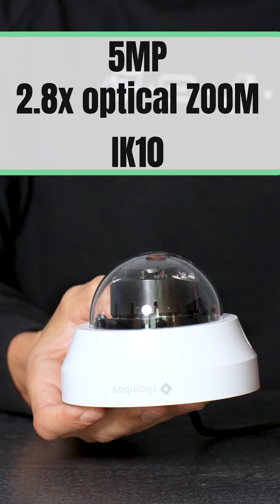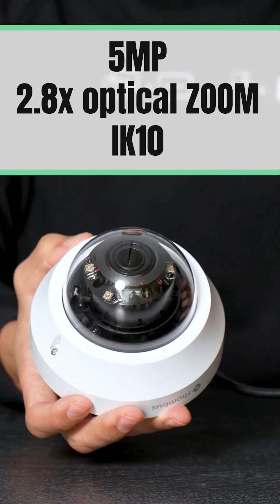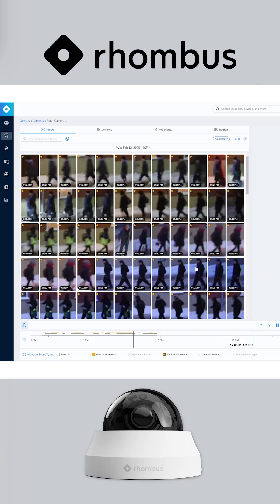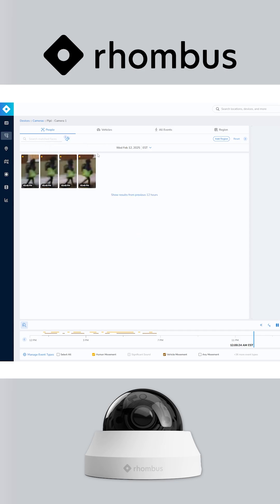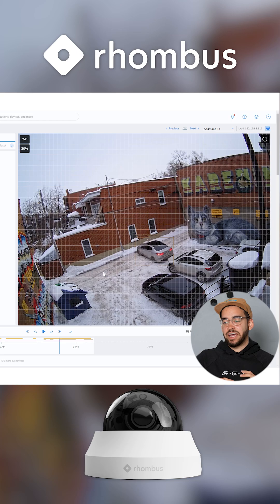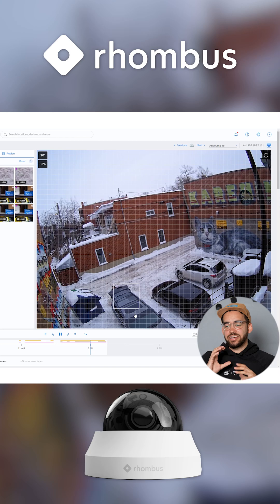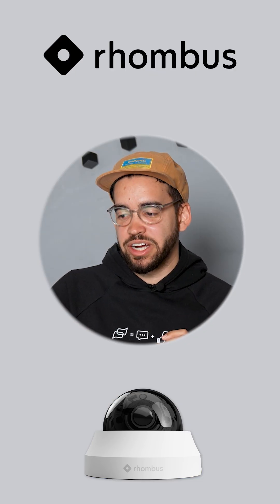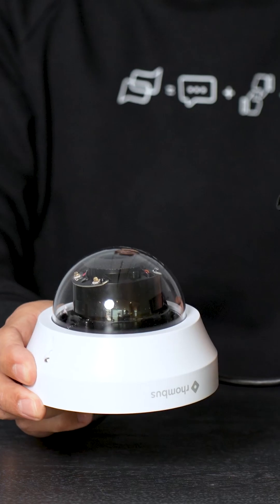Best AI Security Cameras 2025 from Rhombus